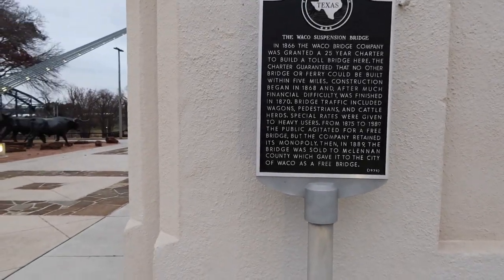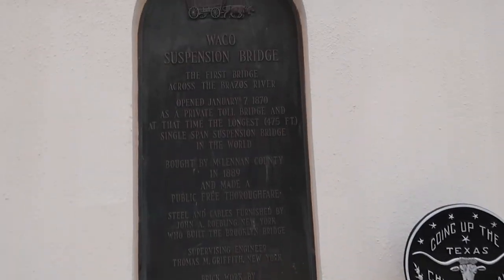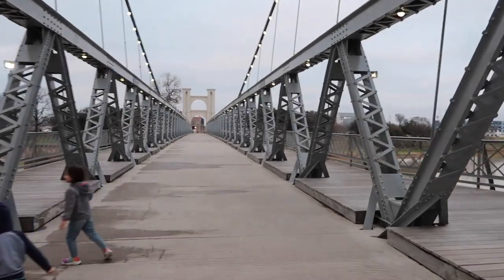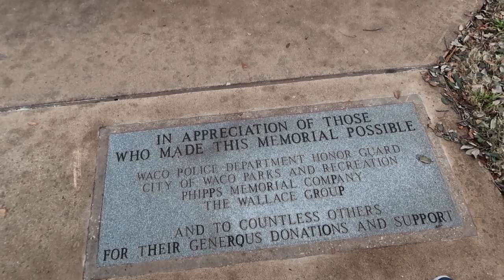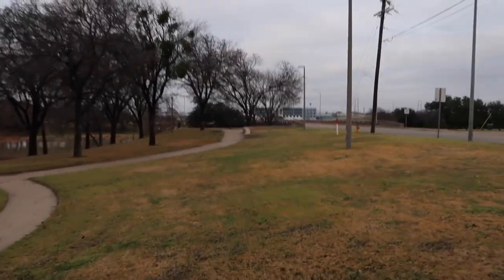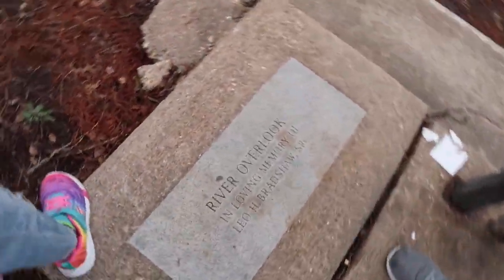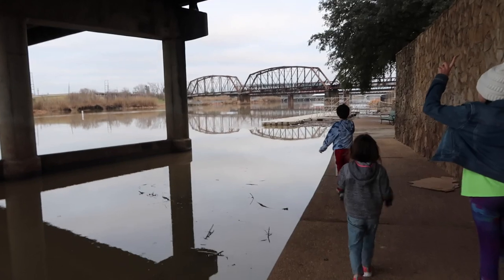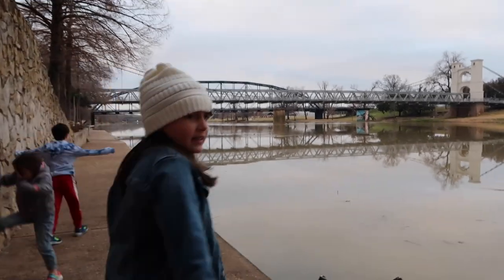Come Learn About the Waco Suspension Bridge in Texas I HD 1080p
Opened on November 20, 1869, and was the only bridge at the time over the Brazos.  It was the precursor to the Brooklyn Bridge and was a toll bridge until 1889.  Mostly used for cattle in the early days on the Chisolm Trail.